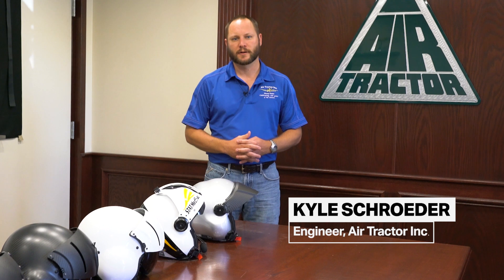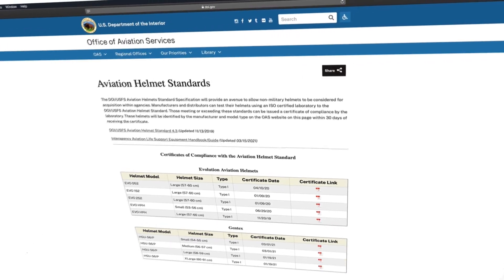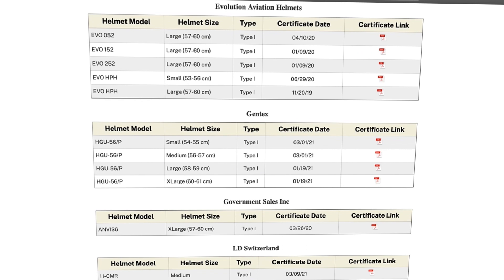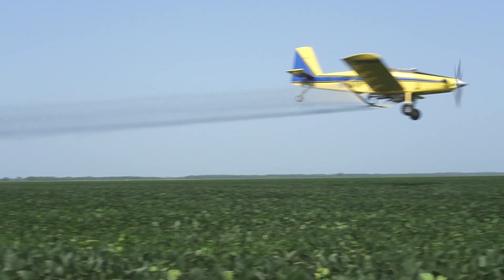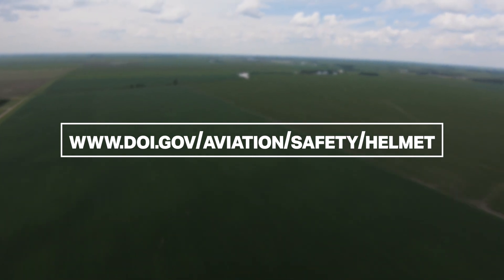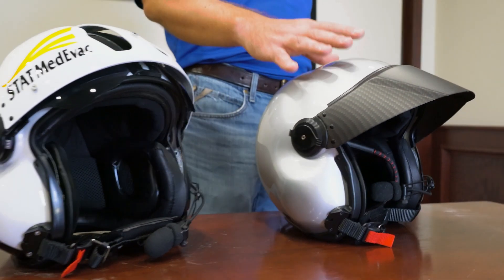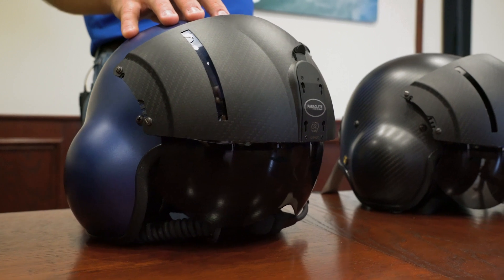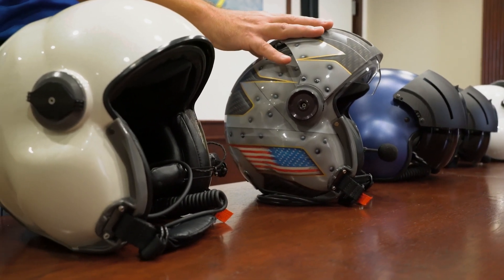New DOI/USFS Helmet Standard | What's Happening at Air Tractor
Air Tractor Engineer Kyle Schroeder provides an overview of the new DOI/USFS helmet standard for firefighting and agricultural aircraft, and he shows some helmets that meet the standard.

For a list of aviation helmet manufacturers producing helmets that meet the DOI/USFS Aviation Helmets Standard, go